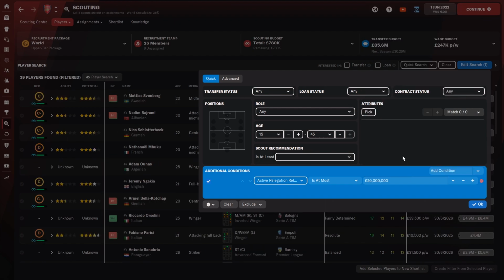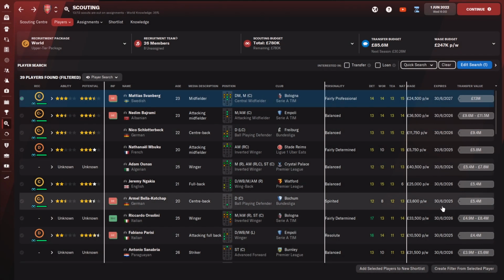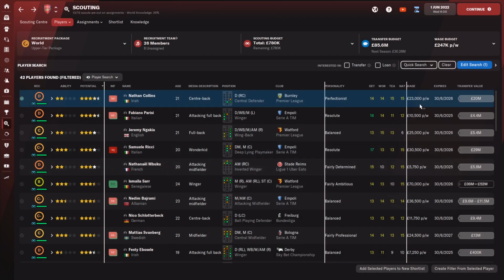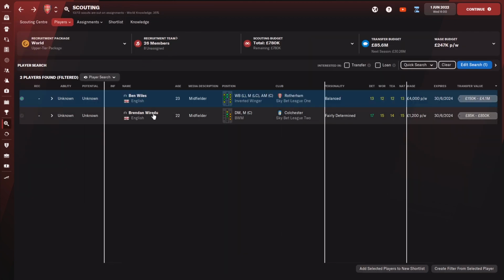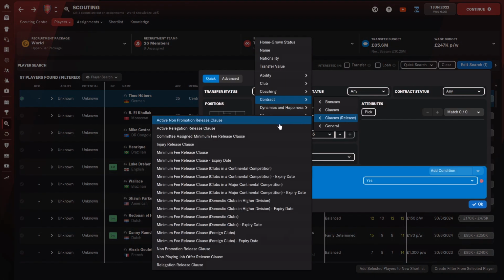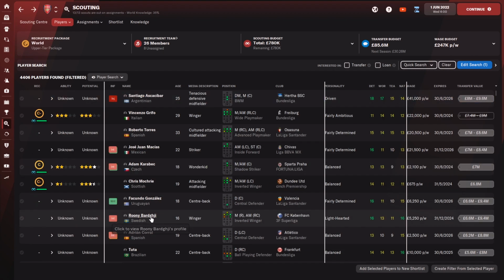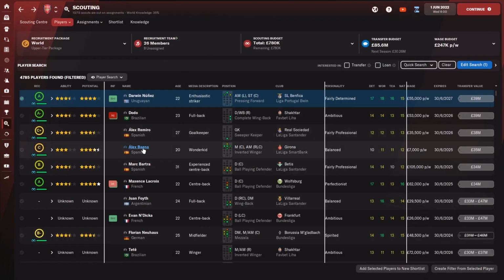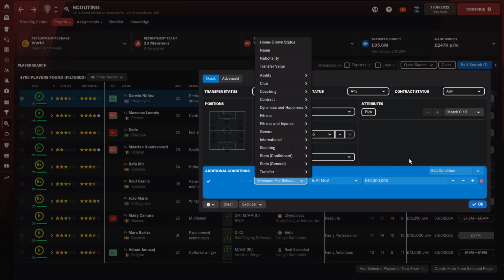How To Find Release Clauses In FM22 | Football Manager 2022 Tips | Cheap Wonderkids!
Today we look at how to find players on release clauses in FM22 for all different levels of Football!

Dan Moody
Chris
MikeyF

Don't forget to subscribe if you haven't yet for daily Football Manager 2022 Gameplay, Rebuilds, Journeyman, Non League saves, Tutorials, Best Young Players/Wonderkids, Tricks and Tips, Best Tactics and much more!

Real name fix for Football Manager 2022, including competitions and club names